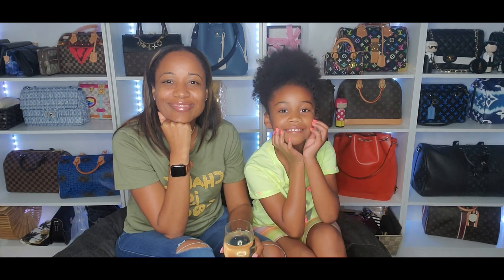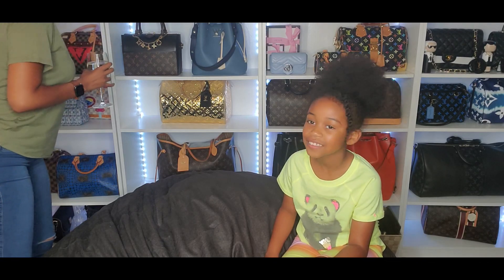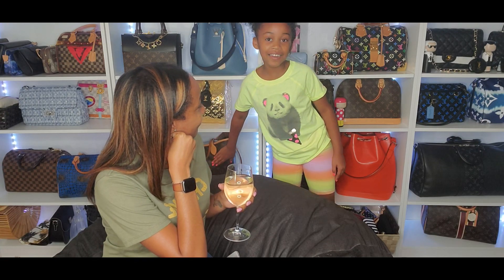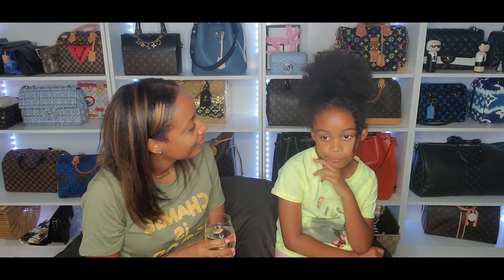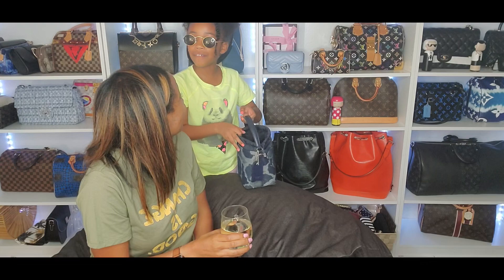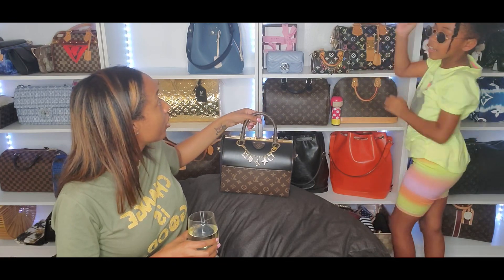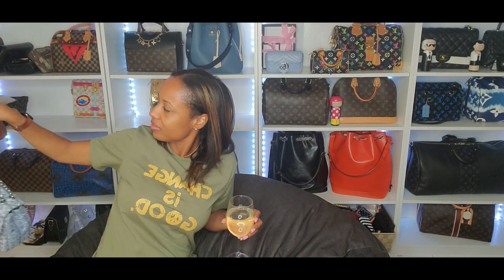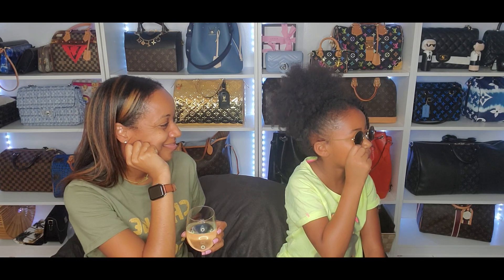Special Guest Stars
Today's video is a Q & A about my collection featuring my very first special guest stars! Angie & London

I am sorry but YT disabled comments because my favorite guest is a minor.

Check out Angie's channel! Chai_Luv_N_Lux